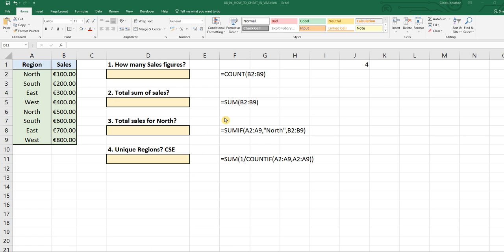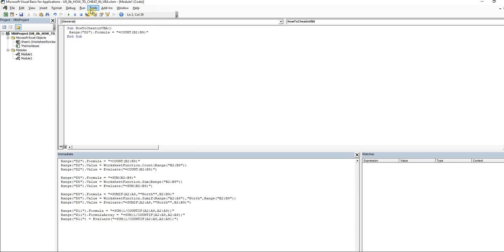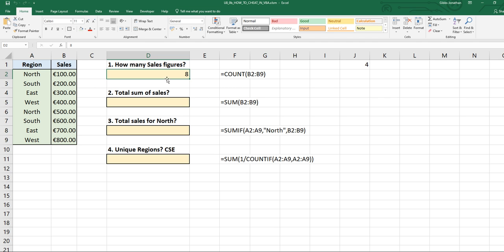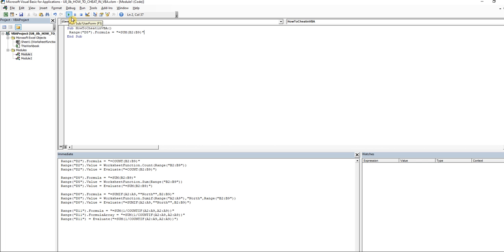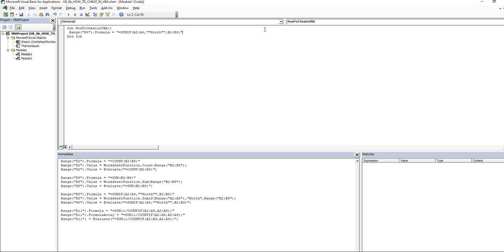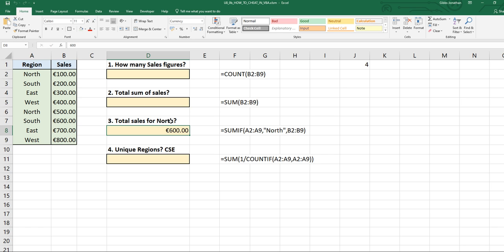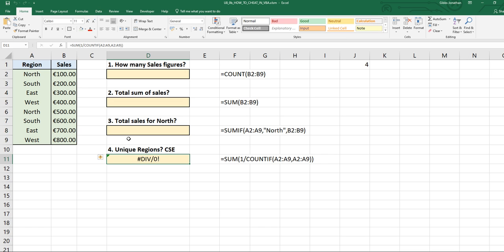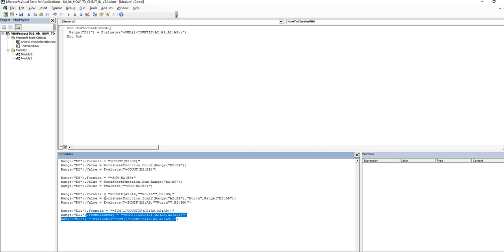How to cheat in VBA using what you already know